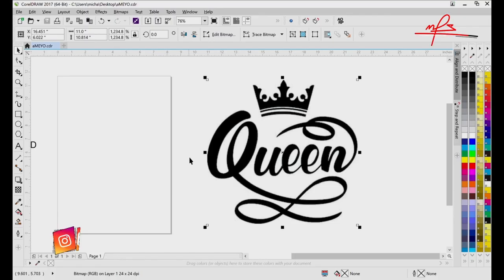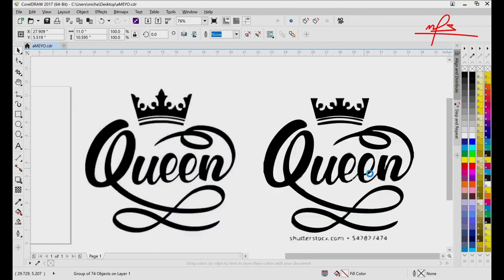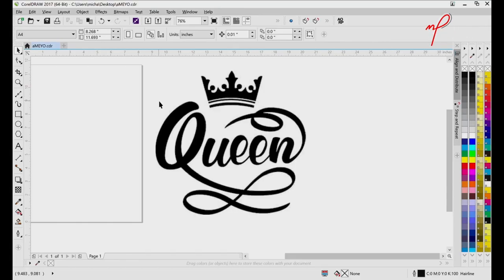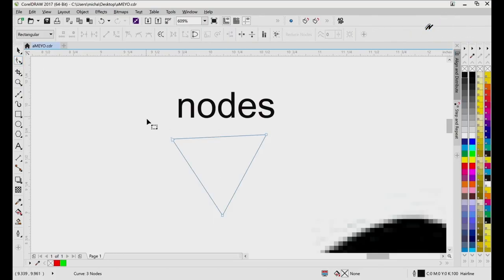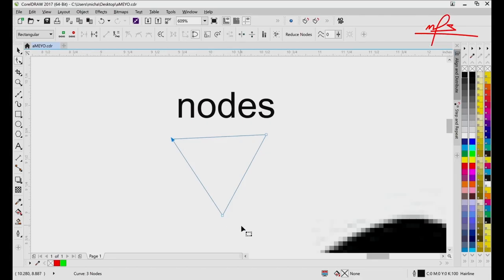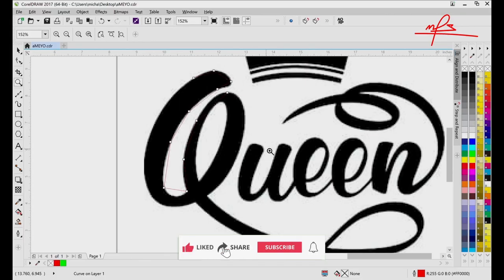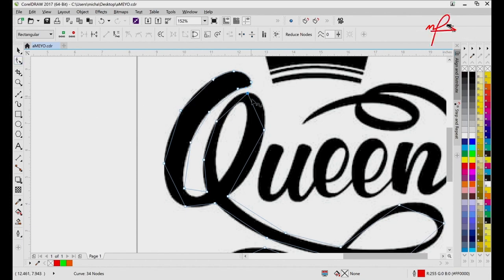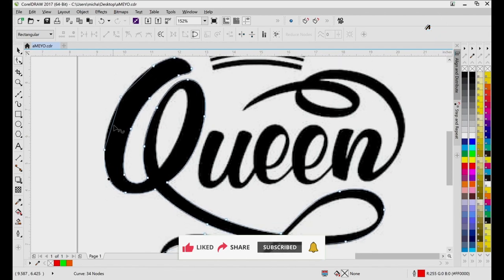CREATE A RHINESTONE DESIGN FROM START TO FINISH (1/5)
This is video part 1 of 5 in this series where I create rhinestone design from scratch.

The video is culled from one of my extensive training videos.

Here's a link to the Queen.jpg file so you can follow along